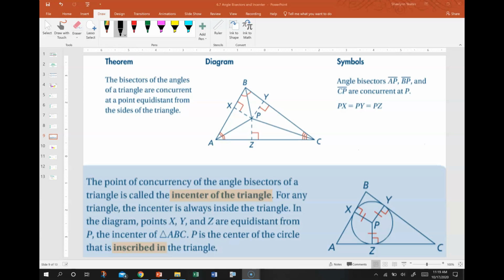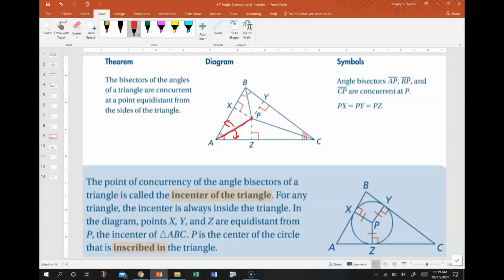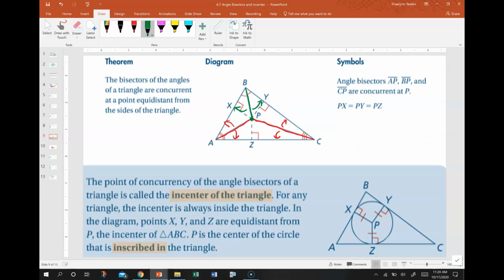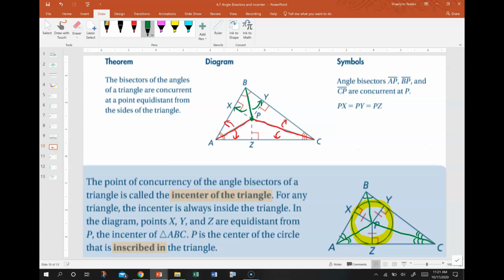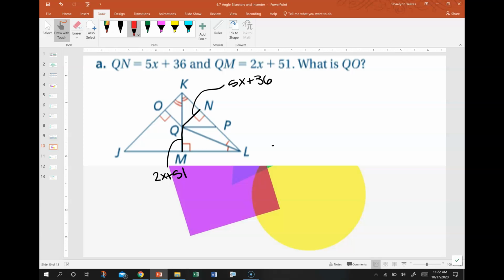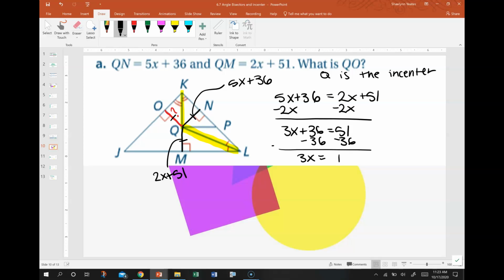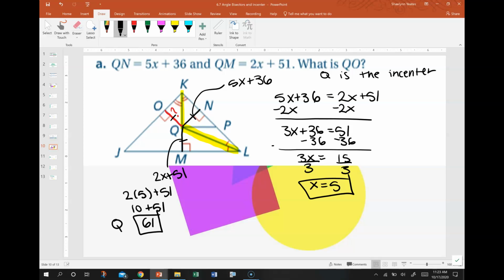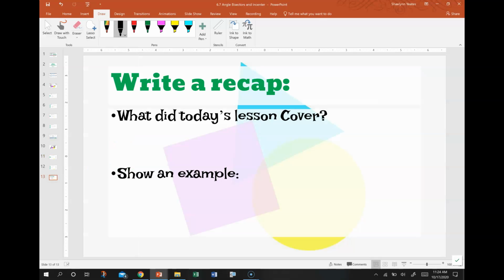6.7 Angle Bisectors and Incenters Part 2